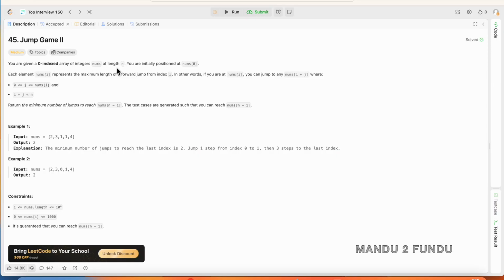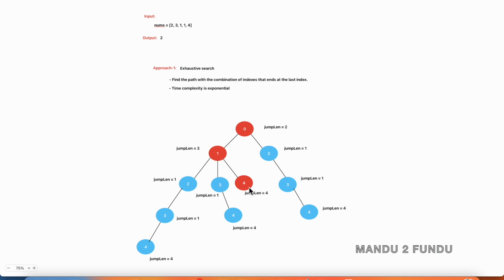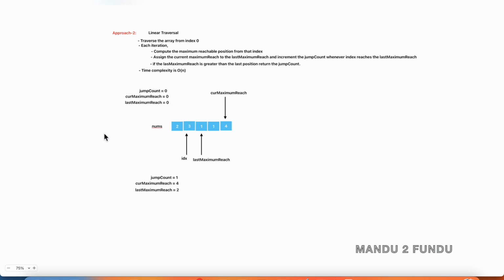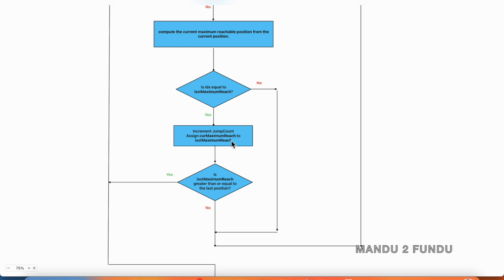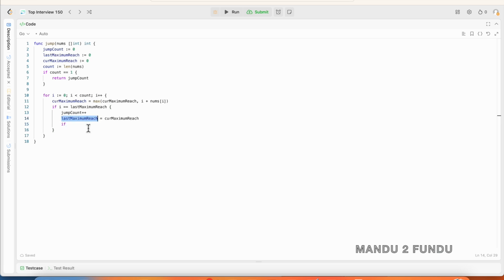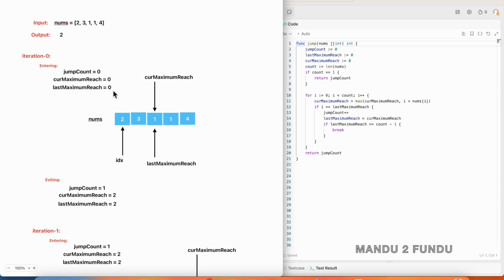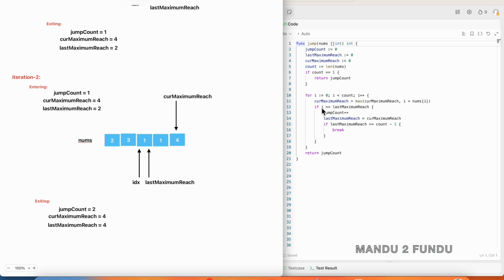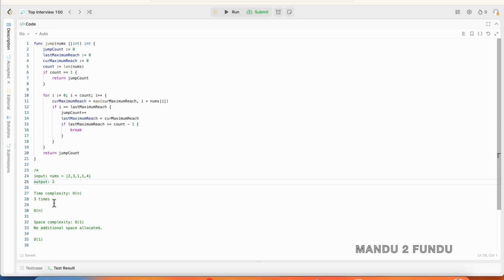LeetCode solution in Golang - Jump Game II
00:00 - Welcome
00:12 - Problem Description
06:00 - Flow chart
07:46 - Coding
10:27 - Code walkthrough
15:17 - Time and Space complexity
16:45 - Thank you